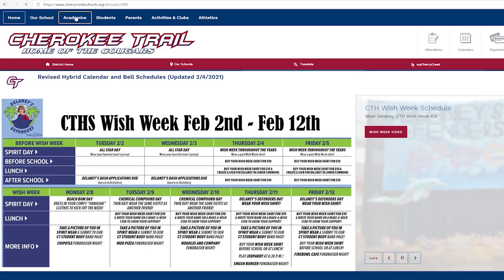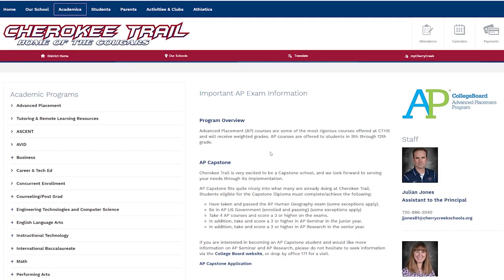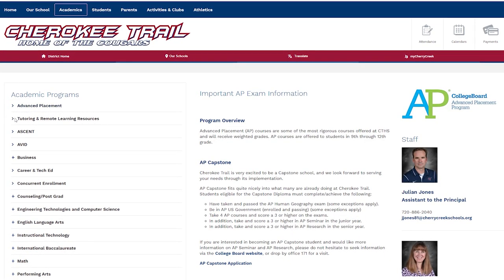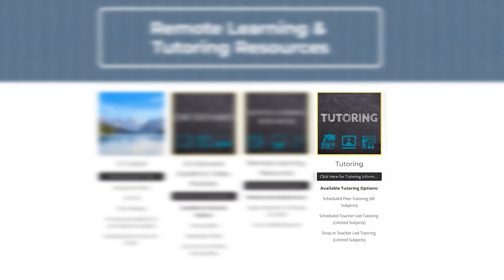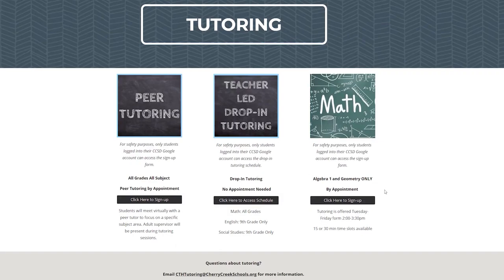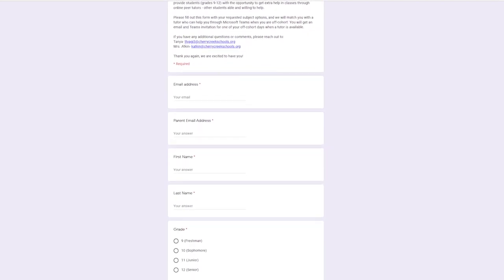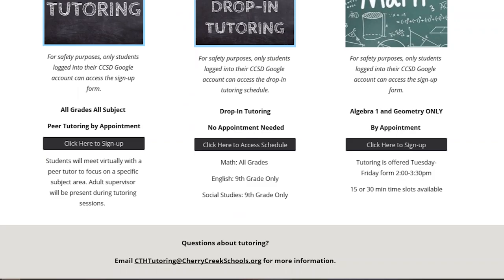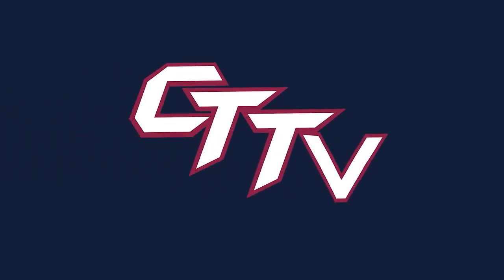Online Resources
As spring break approaches, more students will be preparing for big upcoming tests. More sources of help are becoming available to those who need a little extra help on studying, one of which is being offered by Cherokee trail to help students succeed.

Reporter: Corbin Engebretson